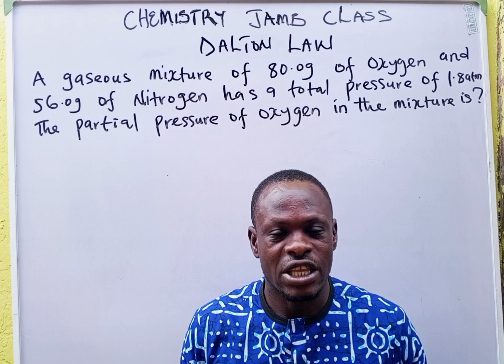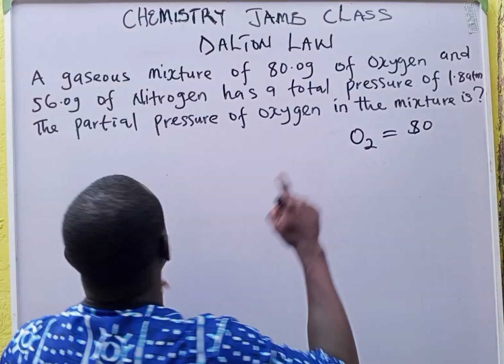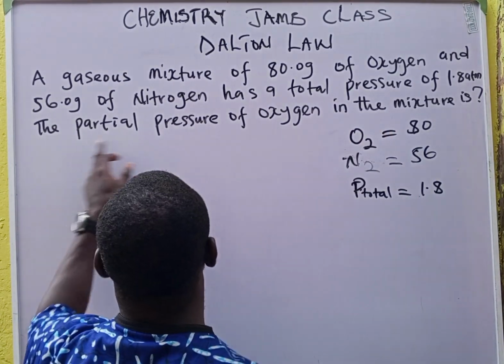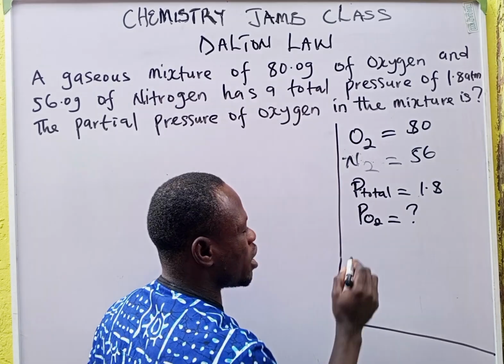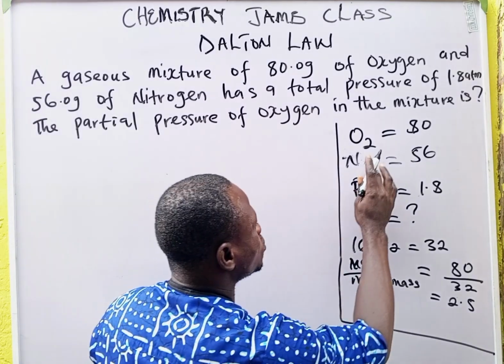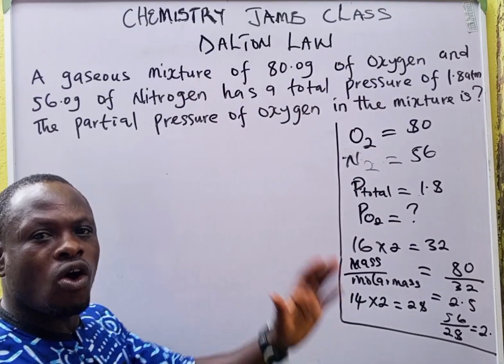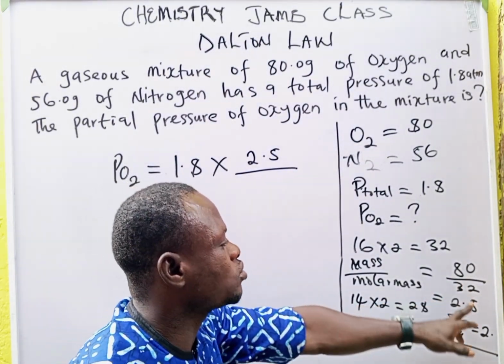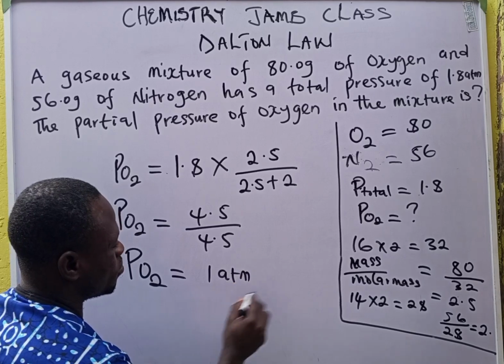Dalton law of partial pressure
understanding simple method of solving problem involving Dalton law